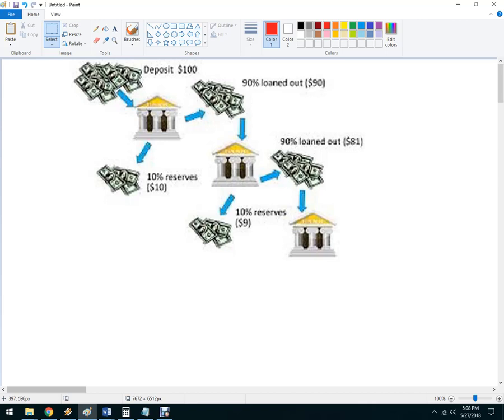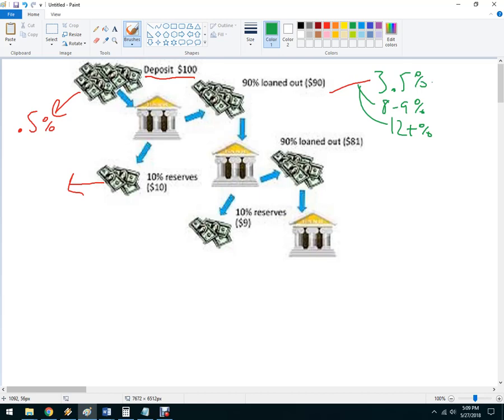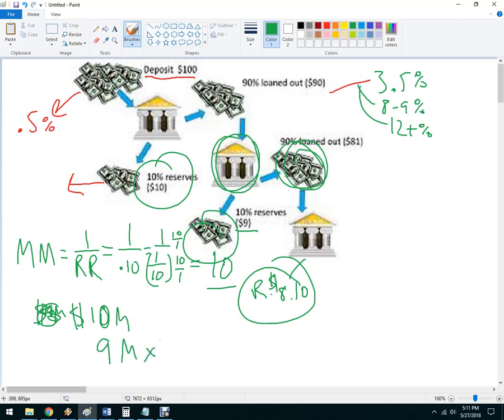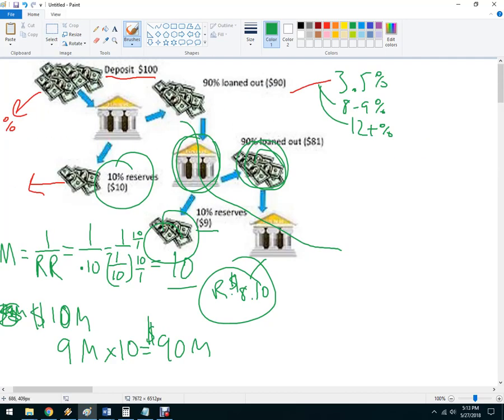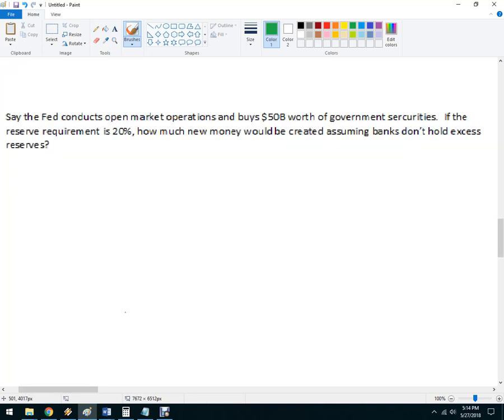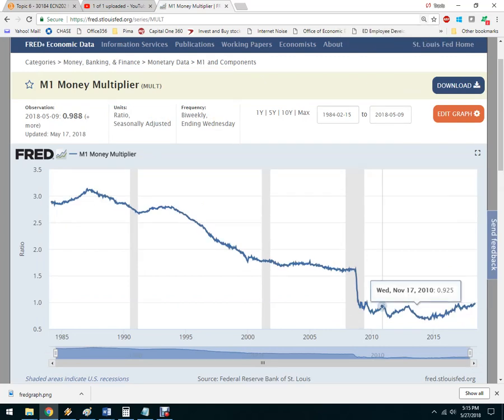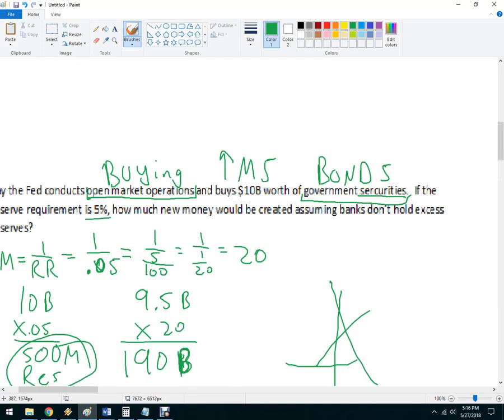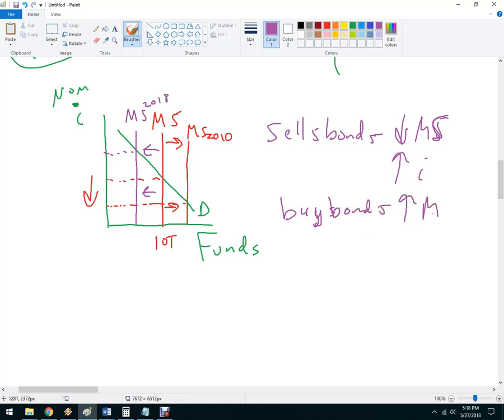Fed Money Expansion Problems